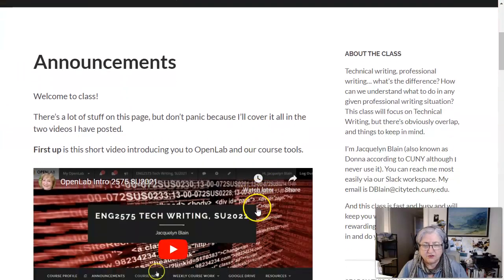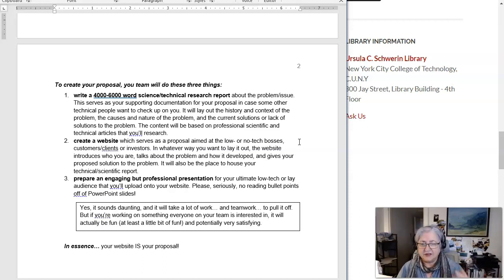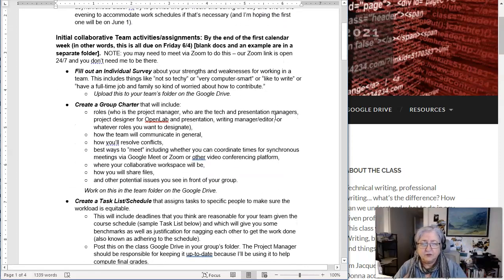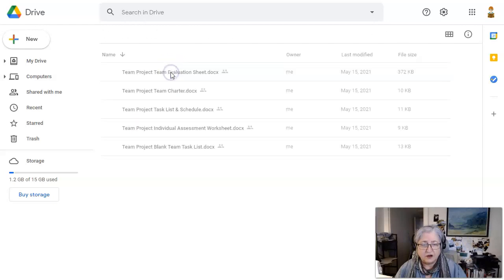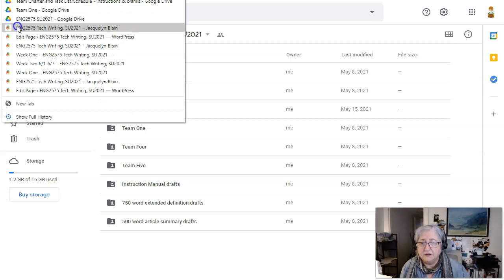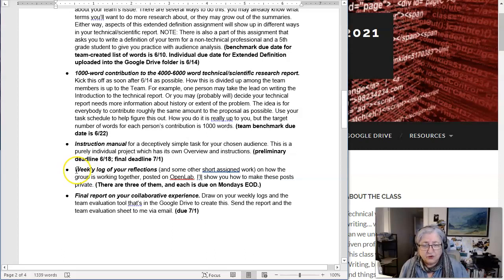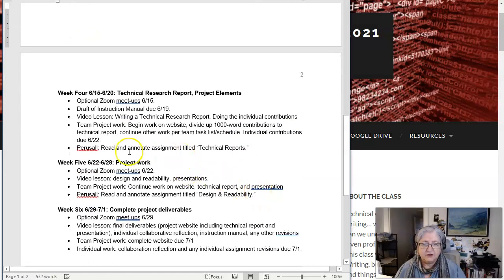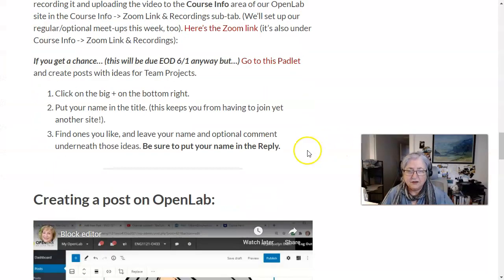ENG 2575 Course Overview